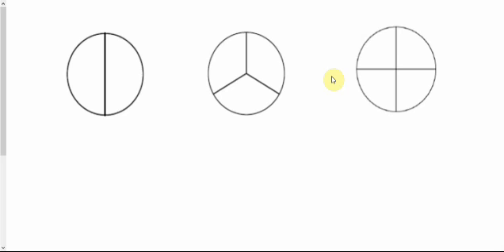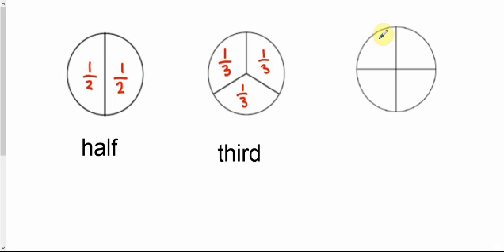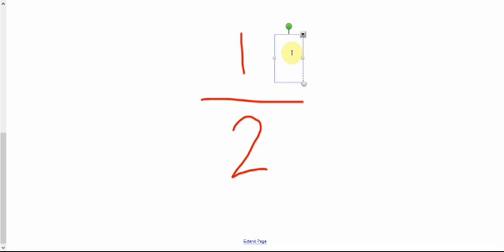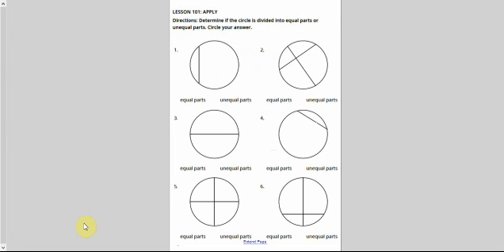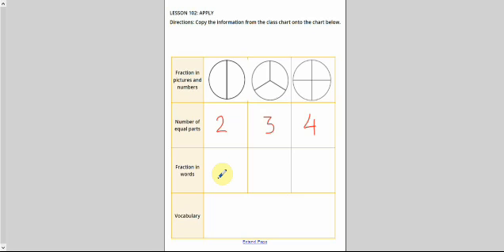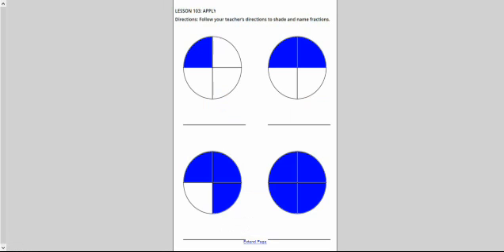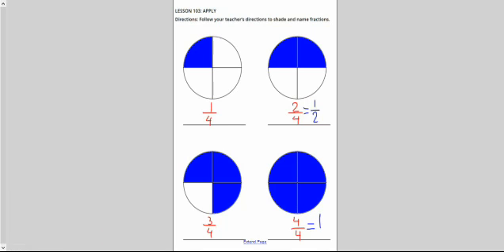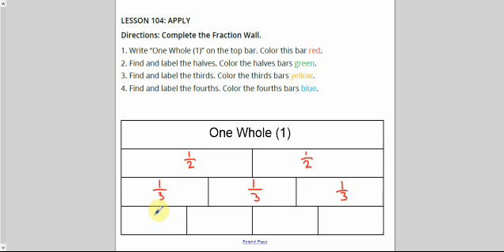Math G2: Ch 5 (Part 1)